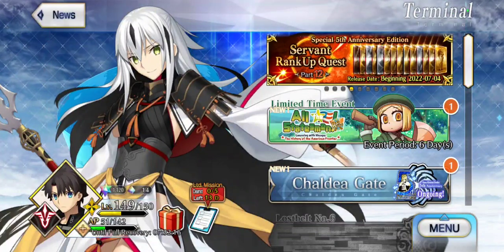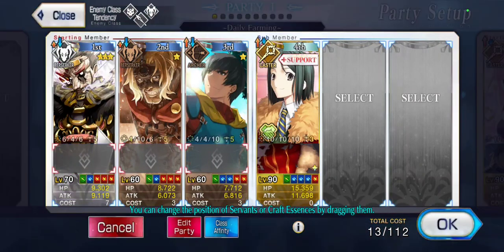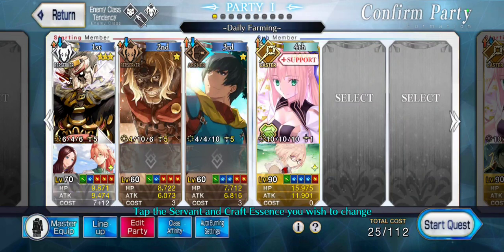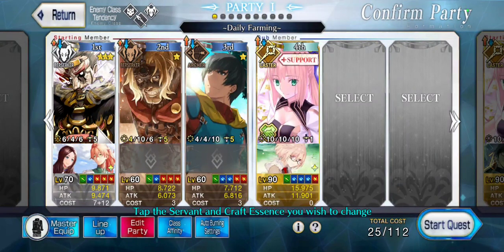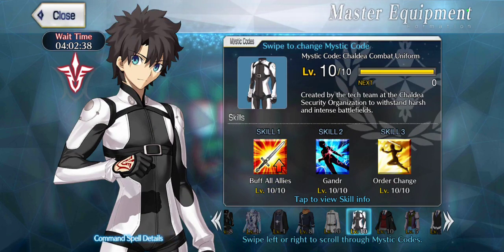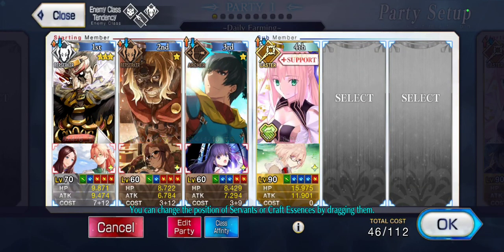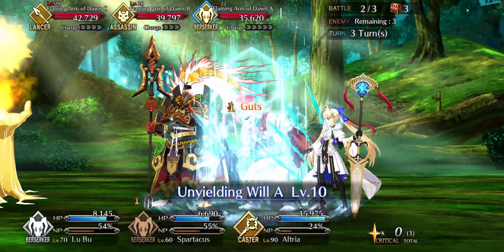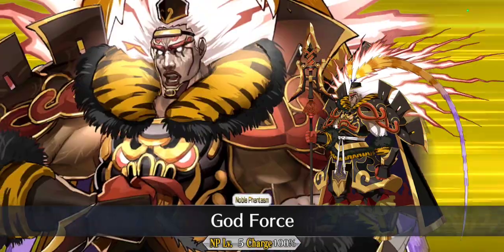Updated F2P Farming Team for daily quests - FGO NA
Level up 3 servants, a few skills and have access to a few CEs. If you can do all that, you can be farming for embers and QP much quicker each day.
In this video, I'll explain how to make it happen.

In-game follow code:
189,833,313

ejdupras#/8158

An interesting feature of these quests that I was not aware of when I made the video: